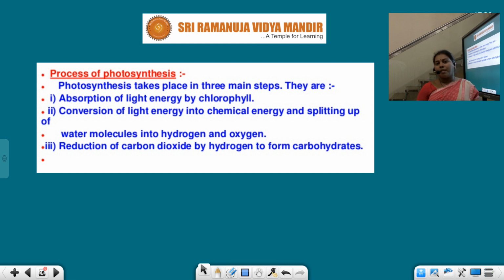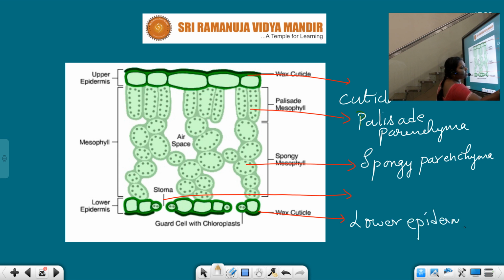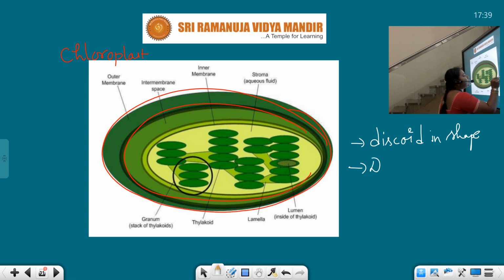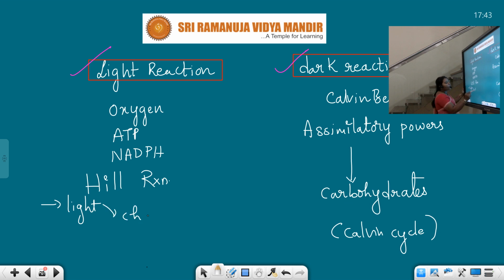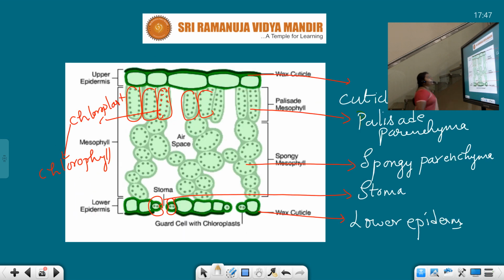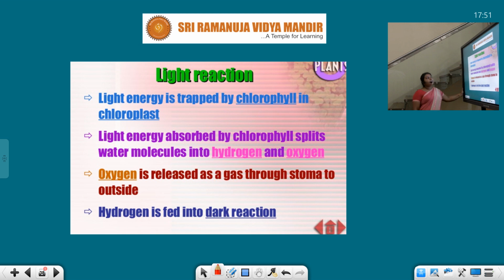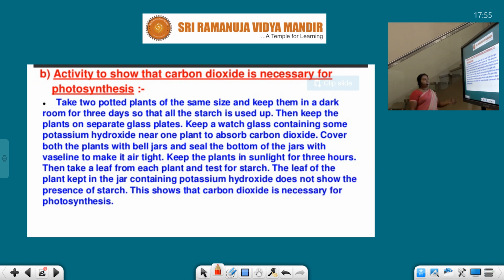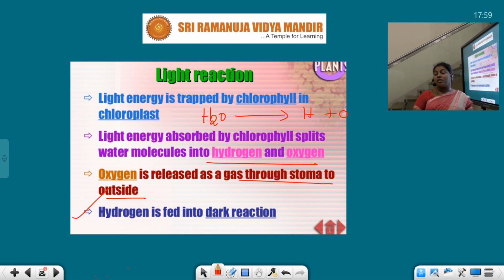SCIENCE _LIFE PROCESSES _LEC_3